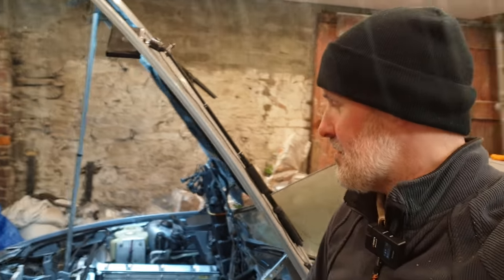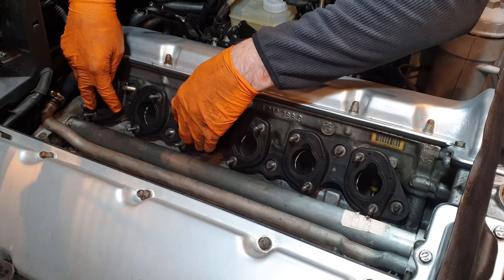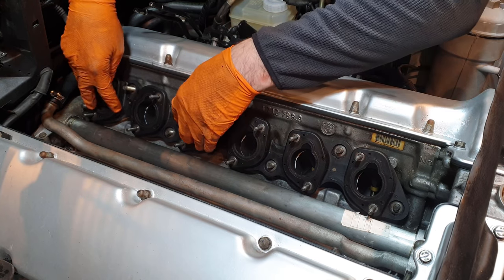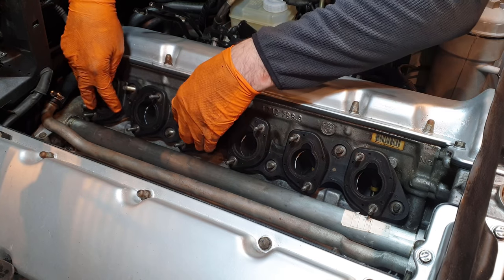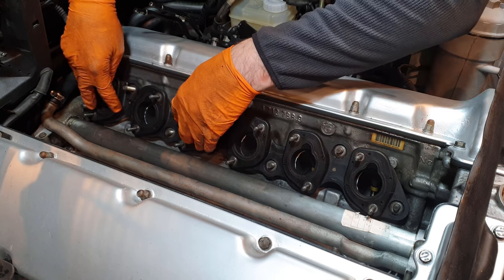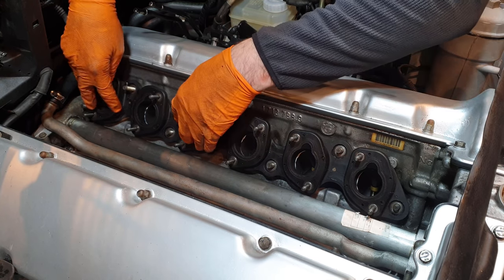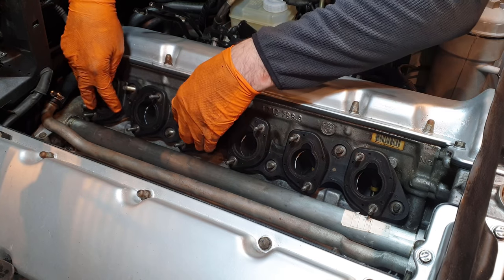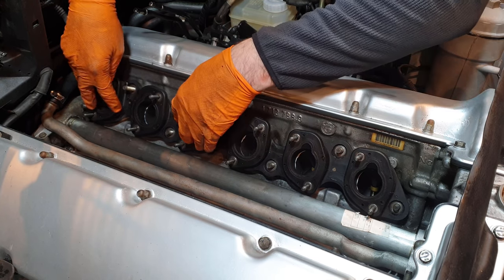BMW E31 850i "Glacier" - Complete Restoration - Finished Engine Bay & Startup - Episode 9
In this episode, I get the intake manifolds reattached, all accessories and belts, carbon canister, intake and fuel injection systems finalised. And I attempt to start her up!